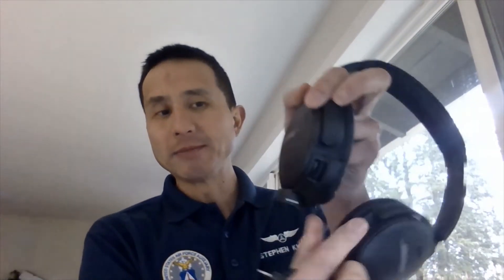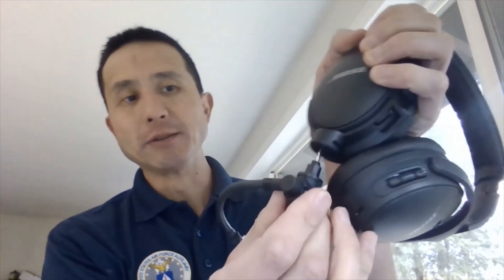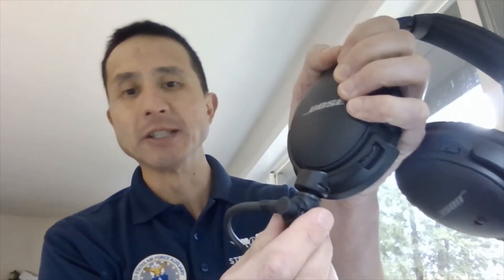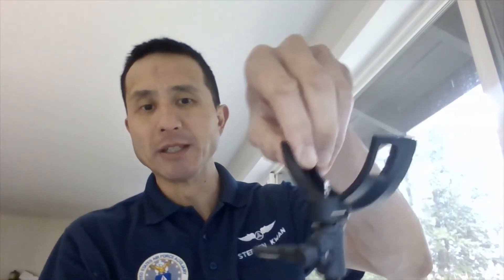Crystal Mic Pro Fulcrum and Lightning on Bose QC45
Two Crystal Mic Pro models on the Bose QC45. The designs and manufacturing techniques are different but the functionality is the same. The advantage of the Lightning is that I don't have to modify the orginal Intricon microphones during the manufacturing.
The Intricon microphones are TSOd.